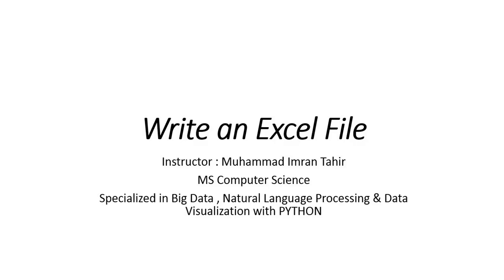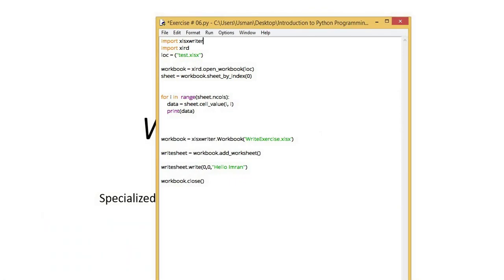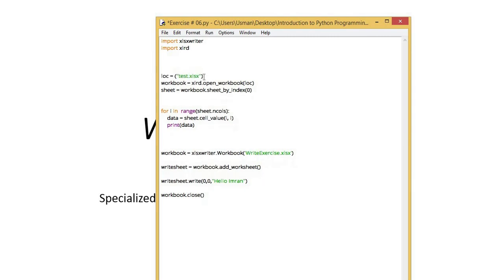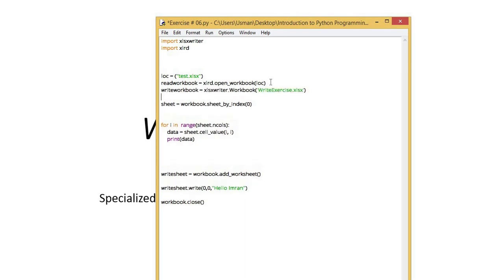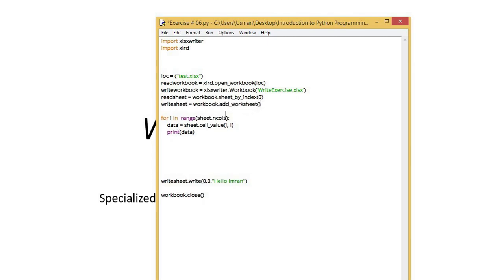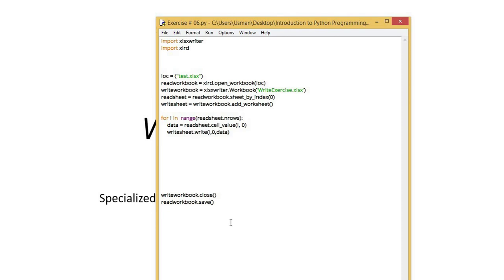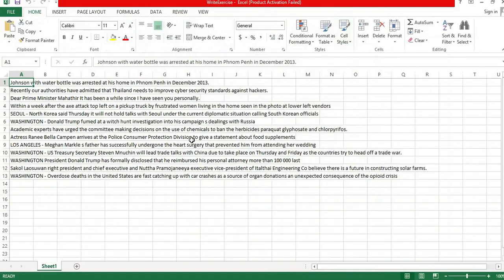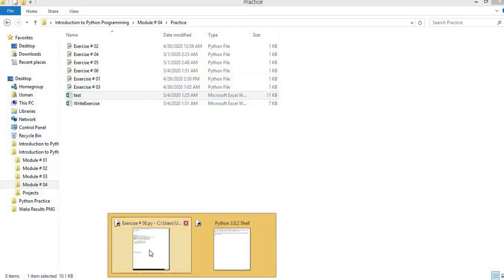Write an Excel Sheet Through Python II [ENG] Module 4 Lecture 15 ZE - 209